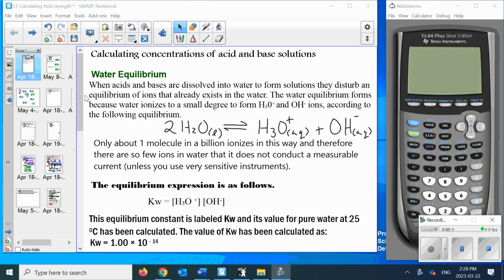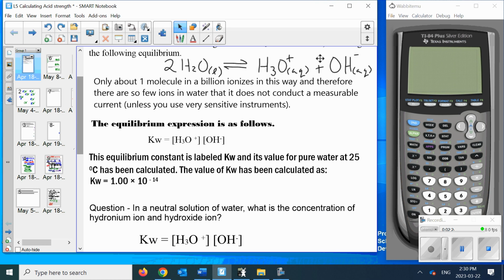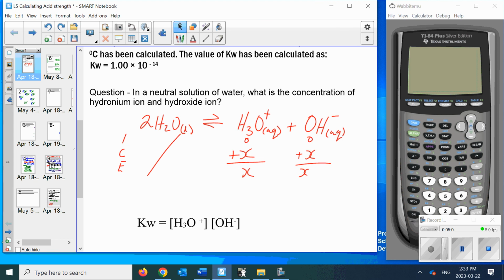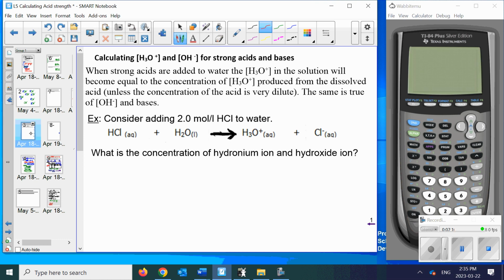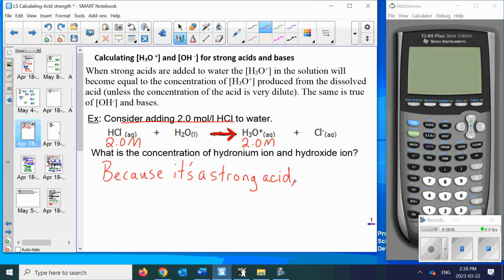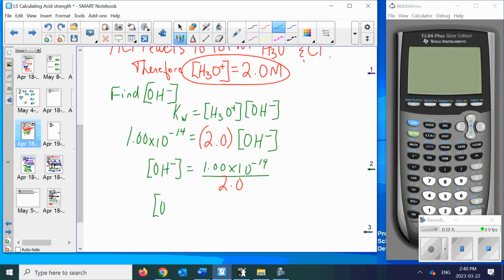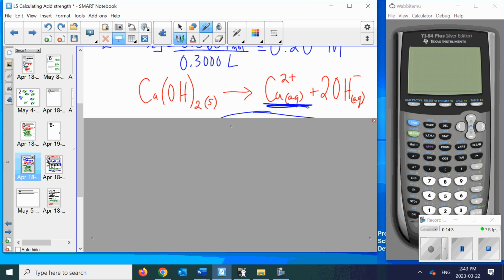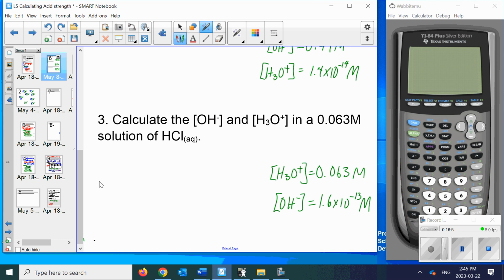acid base L5 strong acid base calculating hydronium and hydroxide ion concentrations